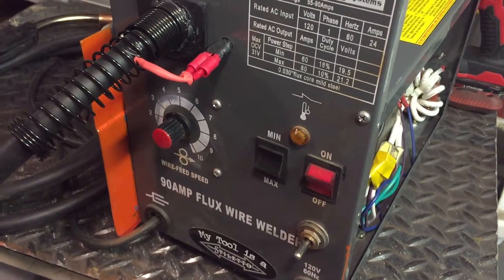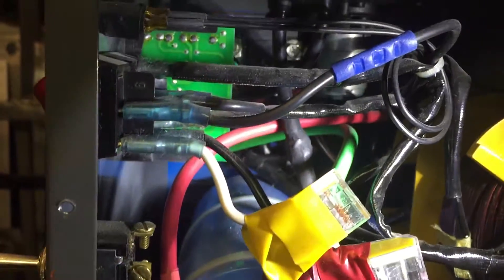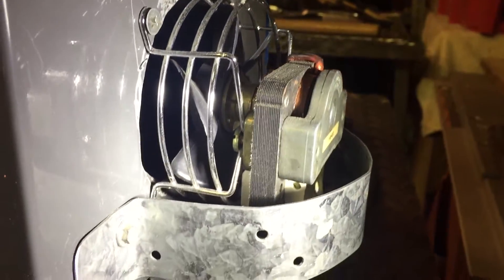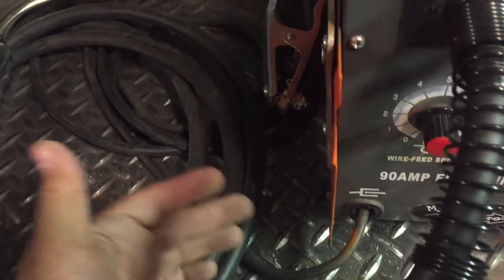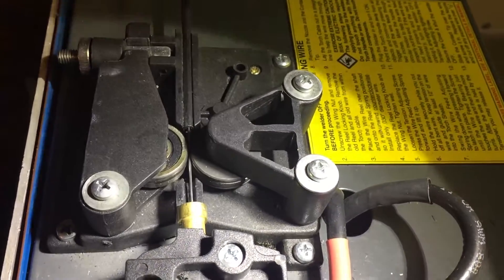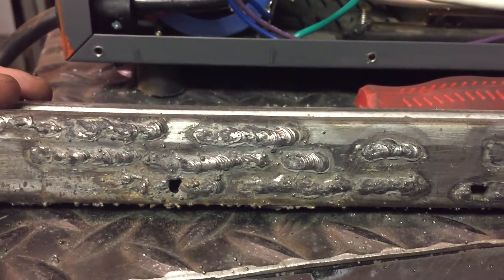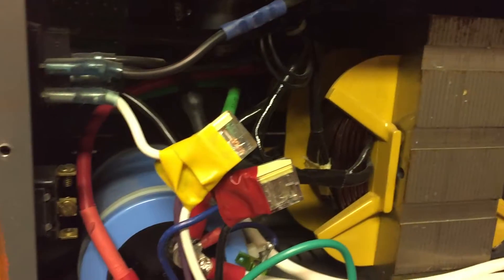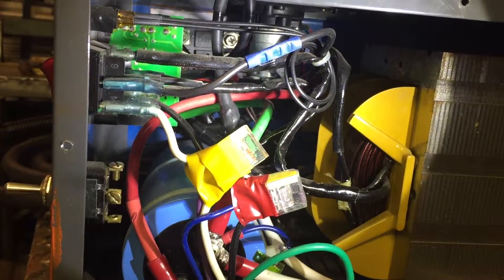Harbor Freight Flux Core Welder DCEN Conversion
I have converted a HF AC welder that I was given and show what about $80 in upgrades gets you. The DC negative makes this a very functional welder with a much smoother arc that's hotter and a dramatic decrease in spatter.